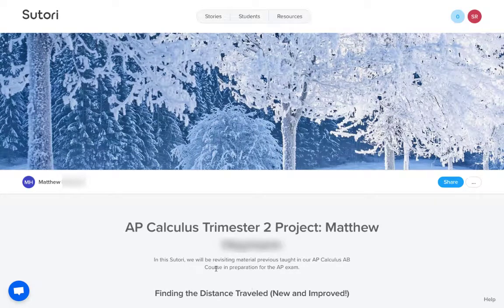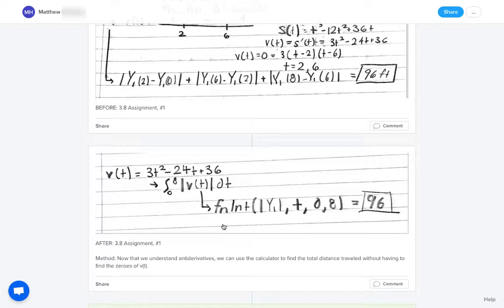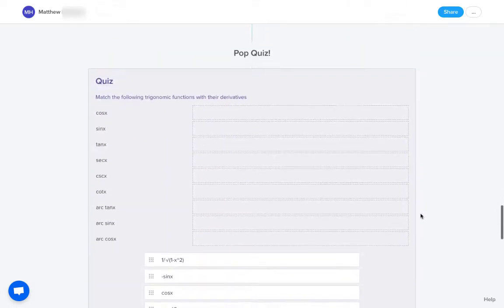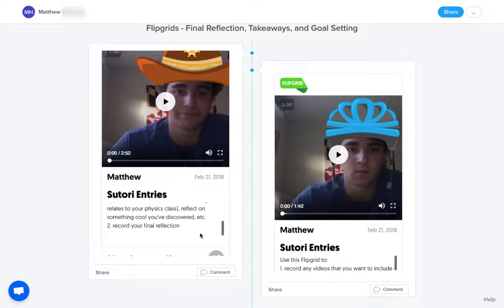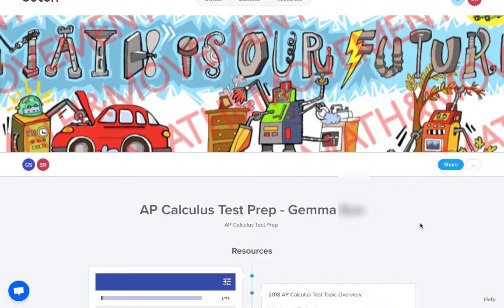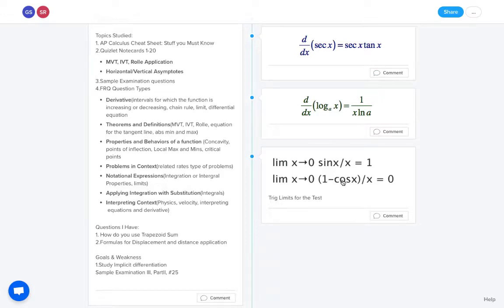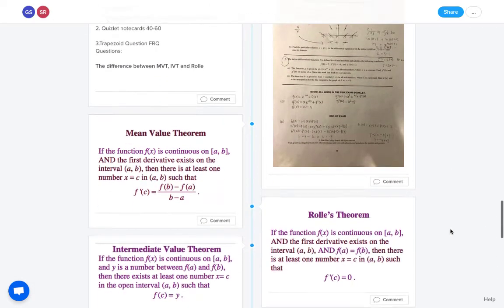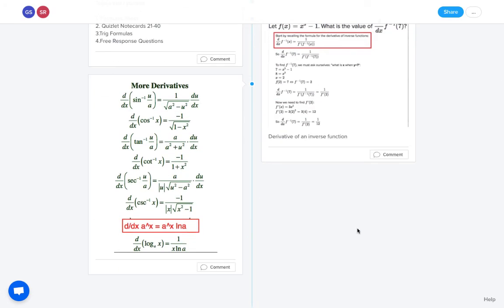Using Sutori for Math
Here are two ways Sutori Storyteller Stacey Roshan gets her students to use Sutori in her AP Calculus class.

- Reflection activity: gets students to review past work and reflect to increase their understanding. Students have everything, from videos to comments, in one place on Sutori.

- Test preparation: students document what their learning and their process on Sutori. They take notes, mark down what poses more of a challenge, what needs to be reviewed...